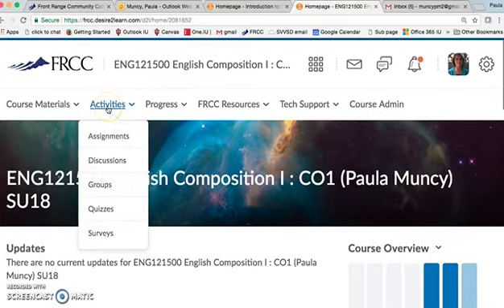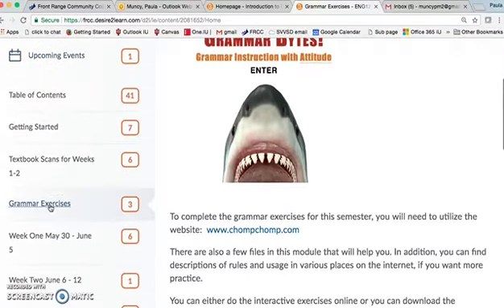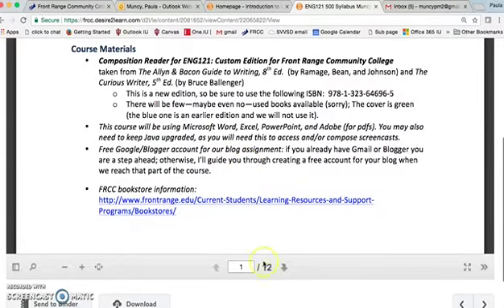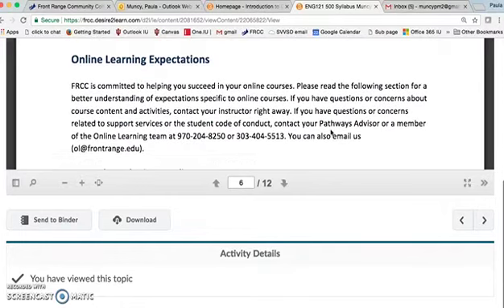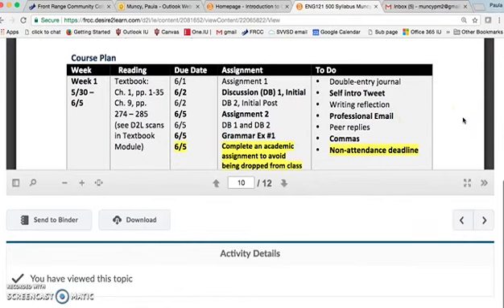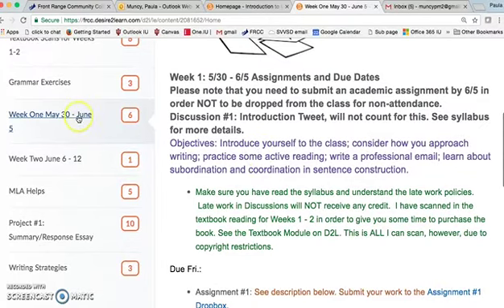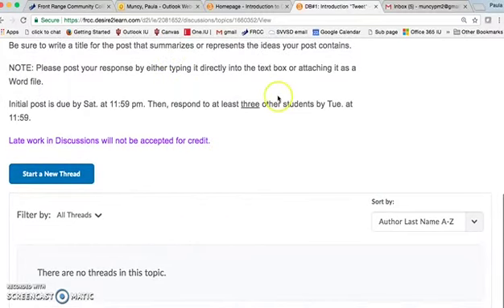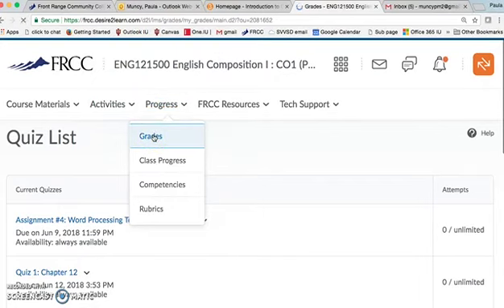Welcom to class ENG comp